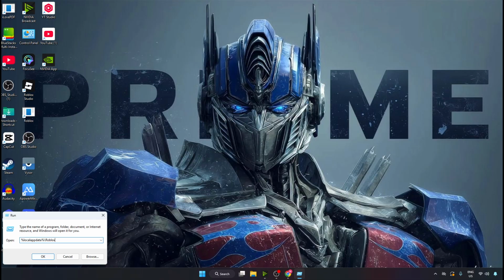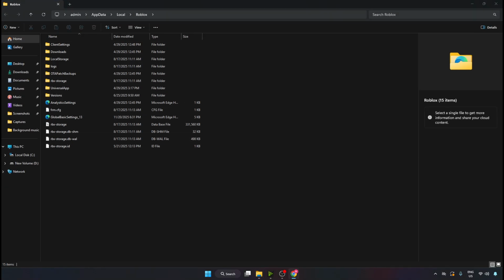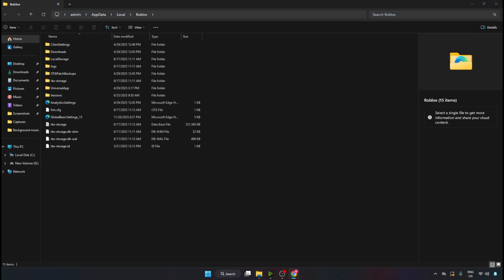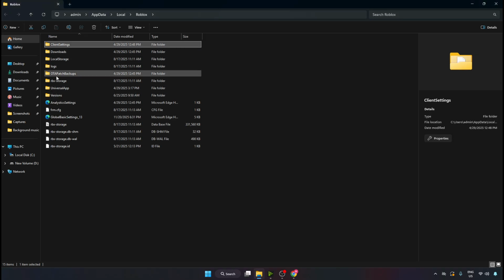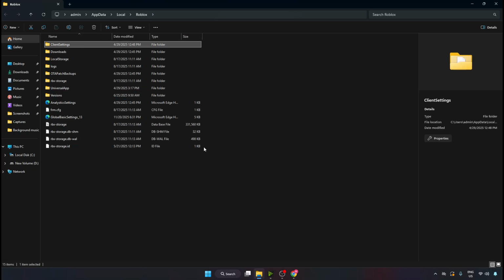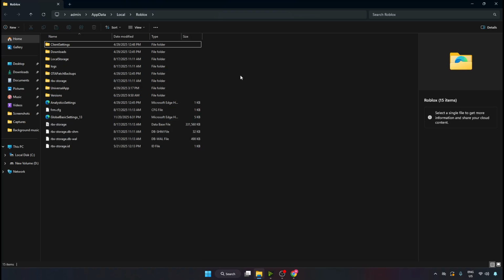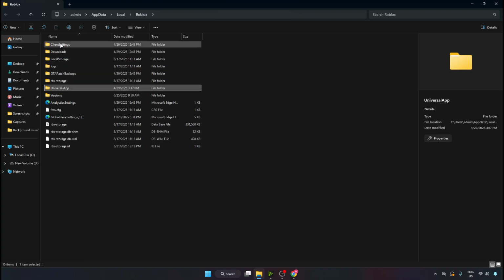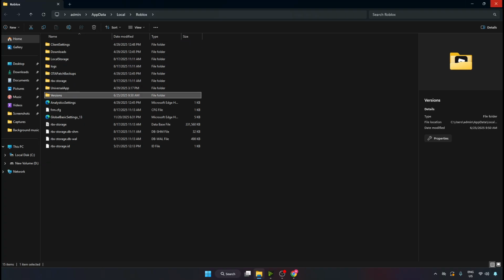How To Clear Roblox Cache On PC (Quick & Easy)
Learn How To Clear Roblox Cache On PC with this quick tutorial. This guide also explains How to Clear Roblox Cache on Windows 11/10, covering Roblox temp files, cache folder location, performance fix, error troubleshooting, and smooth gameplay optimization tips.